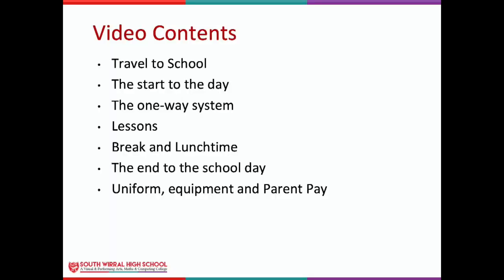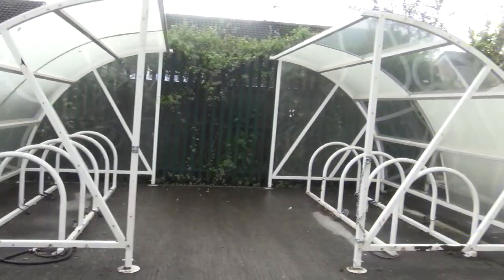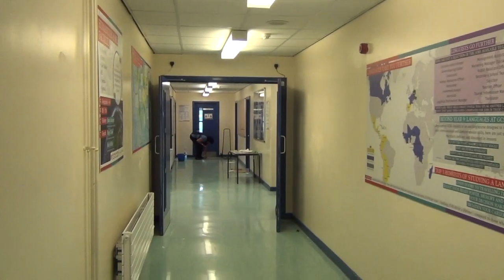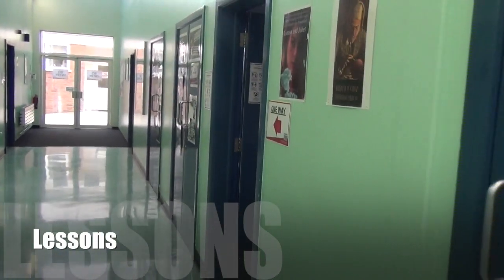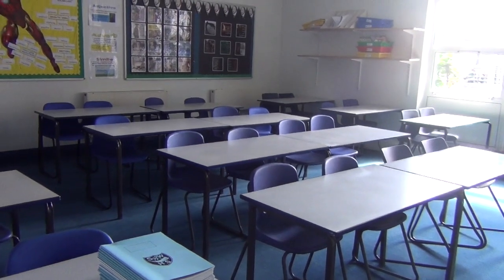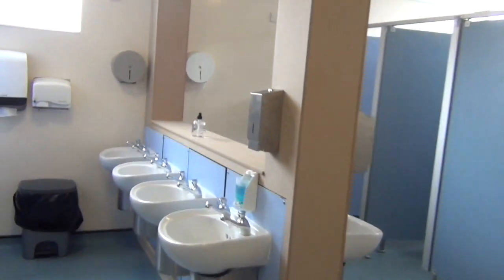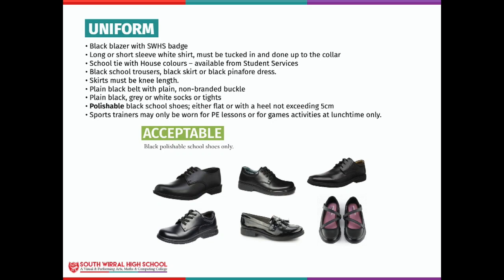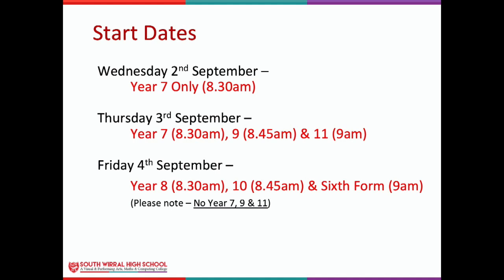South Wirral High School - Re-opening September 2020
We have made a video for students to explain the essential information before next week's return.